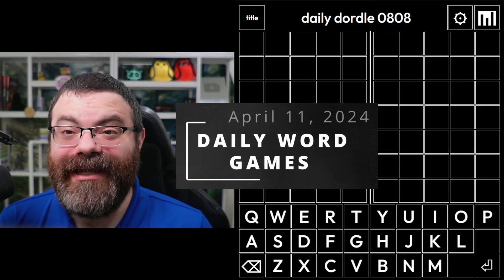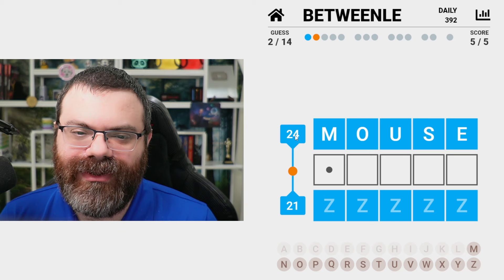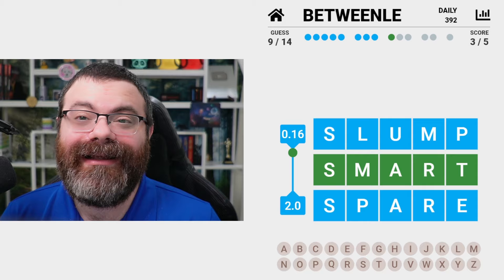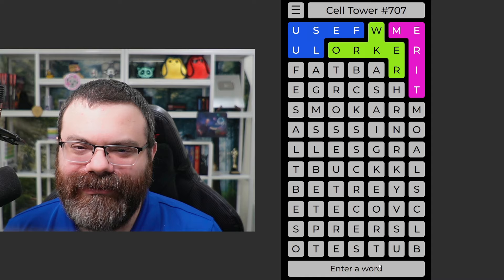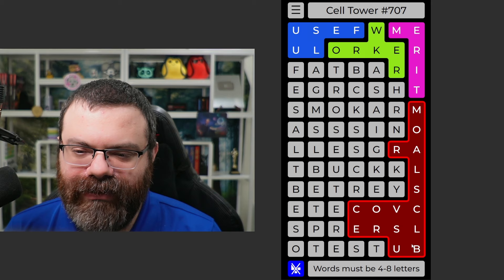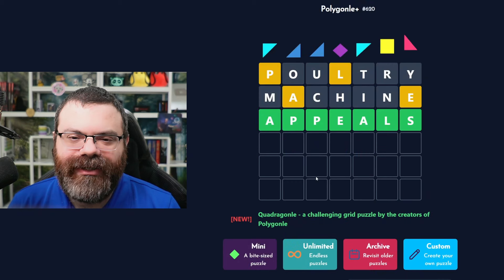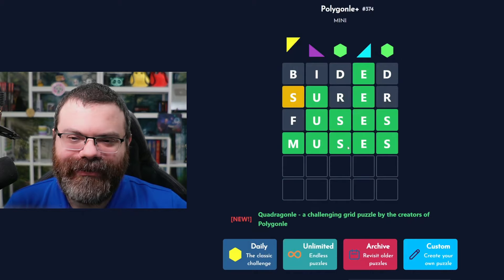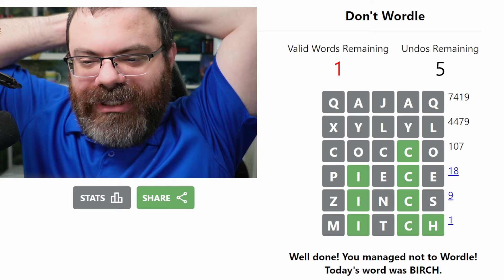Cell Tower and other daily games! - April 11, 2024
00:00 Dordle
02:13 Fibble
04:51 Betweenle
07:47 Cell Tower
22:28 Polygonle Standard
27:05 Polygonle Mini
27:44 Symble
29:23 Blind Fusele
34:10 Don't Wordle